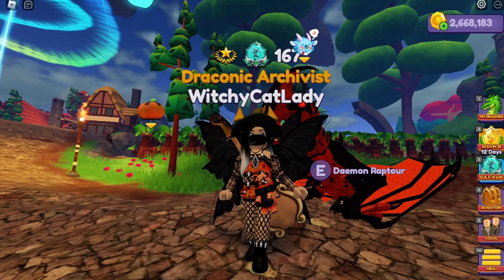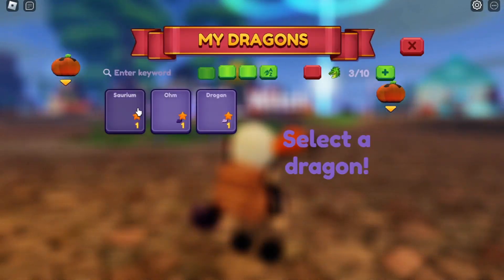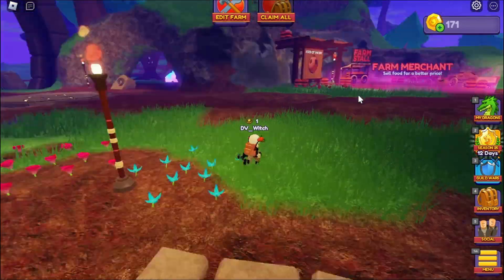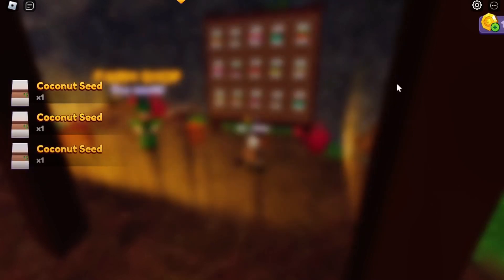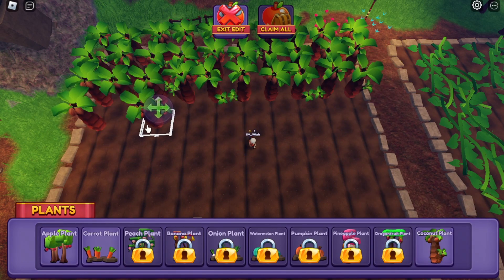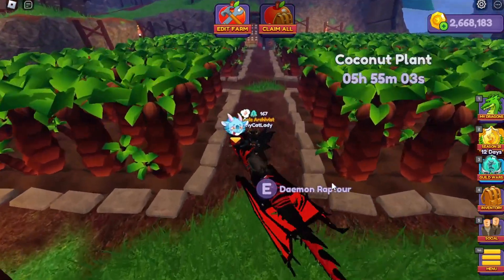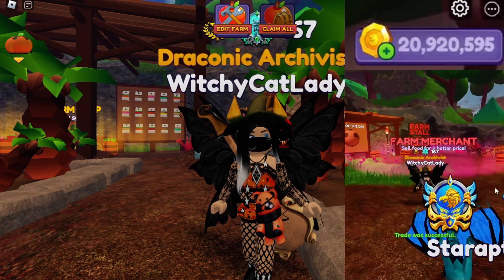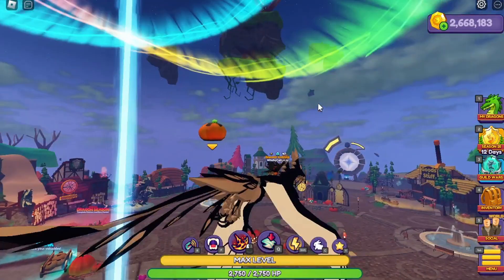Part 2 -Farming with Alts - Self-Sustaining! (Dragon Adventures on Roblox)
This video is a follow up to "How to Farm with Alts and Make Coins Easy!"
In this video, I show you just how quick the alt account can be logged in, and how it can b self-sustaining by selling the food it harvests to buy more plants!

Other Socials:
- Roblox: WitchyCatLady (feel free to follow!)
- Roblox Group: WitchyCatPeople Group

1) Be kind and appropriate to all audiences.
2) No self promotion or spam.
3) No begging.
4) No trading in chat.